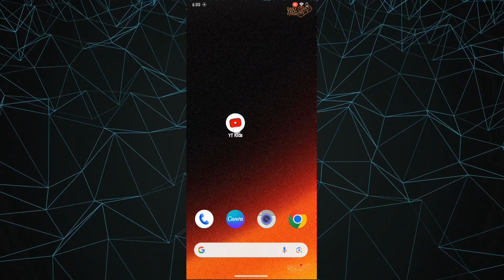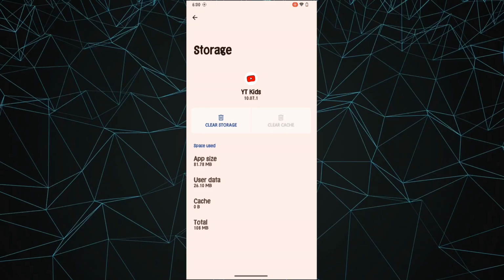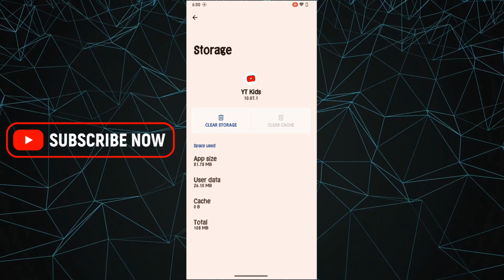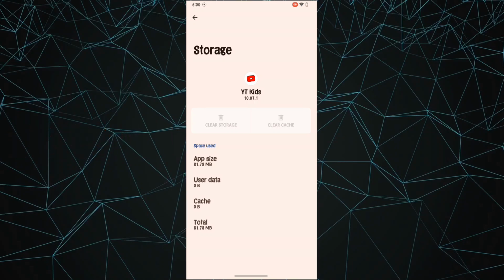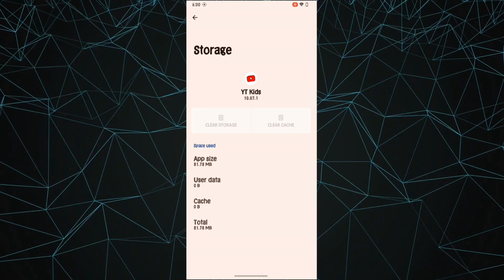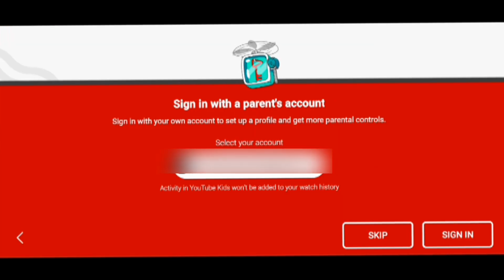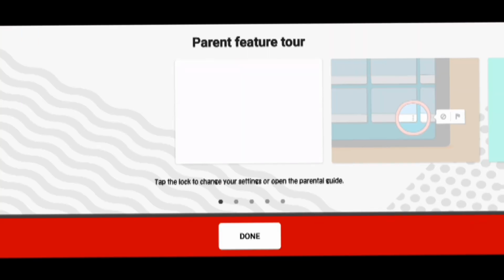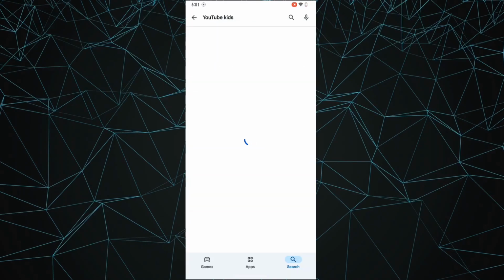How to fix YouTube Kids Login Issues | Easy & Quick Fix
Having trouble logging into YouTube Kids? Whether you're experiencing password errors, account issues, or device glitches, we've got you covered! In this step-by-step guide, we'll walk you through quick and easy fixes to get you back to watching your favorite kid-friendly content in no time.

What You’ll Learn:
🔑 How to reset your YouTube Kids password
📱 Fix login issues on different devices (iOS, Android, Smart TVs)
👨‍👩‍👧 Check parental controls and account settings
🔄 How to clear cache and update the app for smoother login
🚀 Troubleshoot common login errors quickly

Why Is YouTube Kids Login Not Working?
✅ Forgotten password or incorrect login details
✅ App bugs or outdated version
✅ Parental settings restricting access
✅ Internet connectivity problems

No need to stress! We'll guide you through simple troubleshooting steps so your child can get back to learning and having fun on YouTube Kids. Whether it's a minor glitch or a more complex issue, this video has all the solutions to help you fix it fast!

Enjoy a Smooth YouTube Kids Experience!
With safe content, fun learning, and engaging videos, YouTube Kids is the perfect platform for children. Don’t let login problems stop the fun—watch this tutorial and get back to hassle-free streaming today!